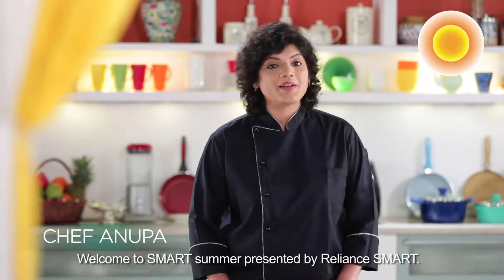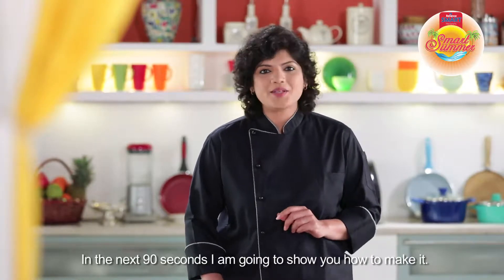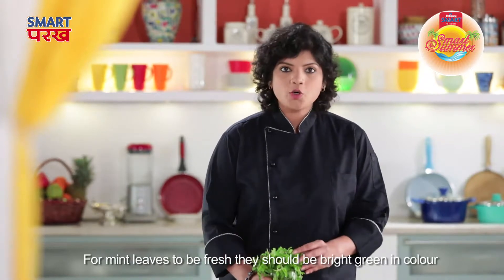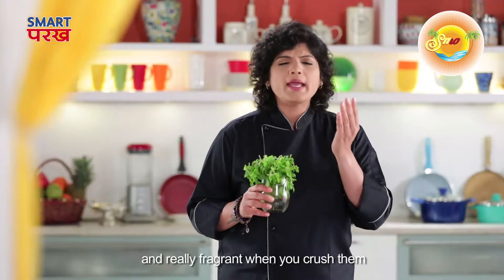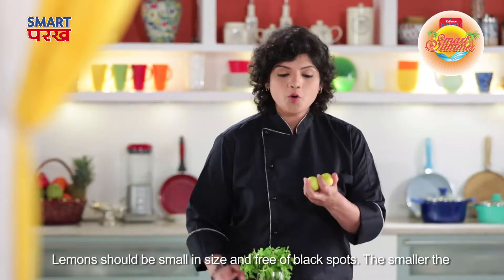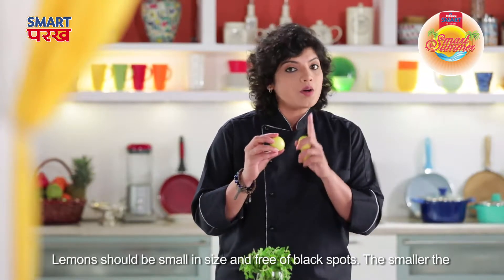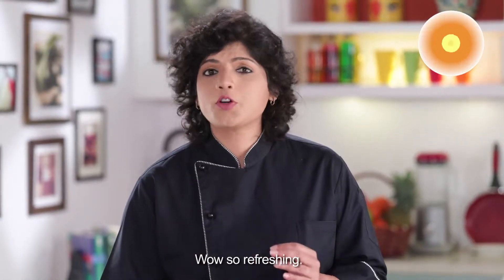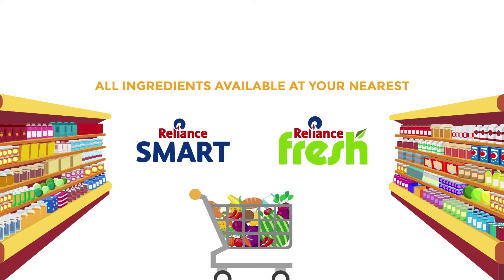Cinderella Mocktail | Reliance SMART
You won’t have to drink this Cinderella mocktail before midnight either. 😛

Follow Us & Share the video. 5 lucky followers of the SMART Summer series will win Jio money worth Rs.1000 each.

Winners to be announced on 15th July.